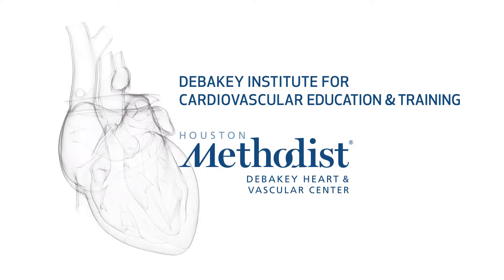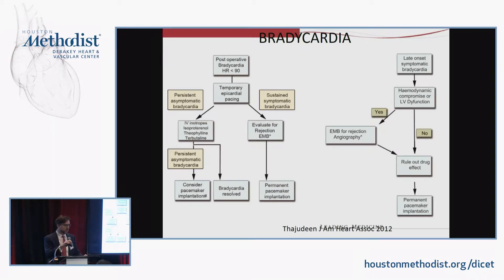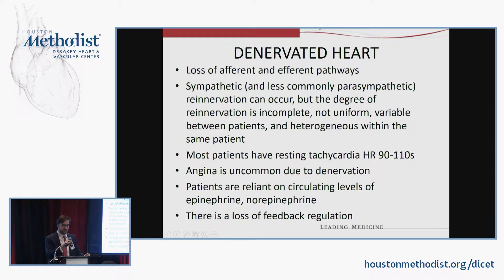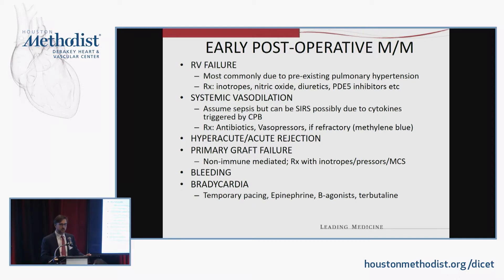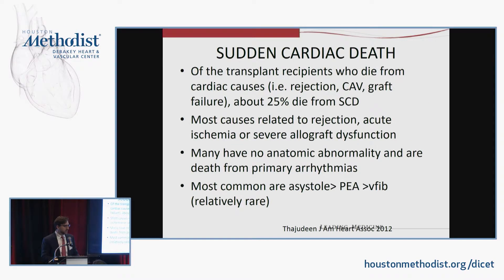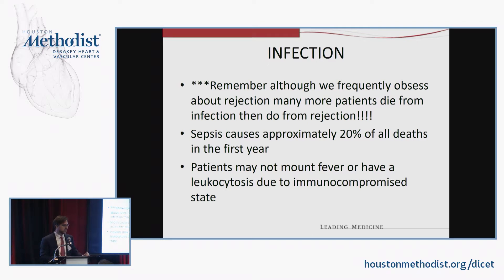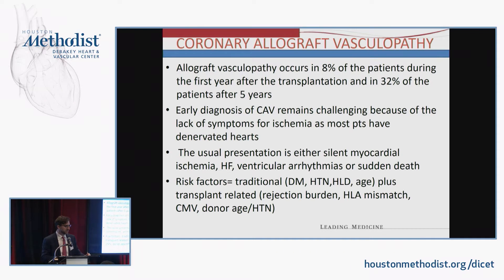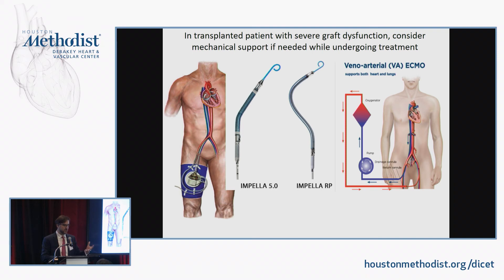Heart Transplant Emergencies (Barry Trachtenberg, MD)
CARDIOLOGY TRACK

"Heart Transplant Emergencies"

Speaker: Barry Trachtenberg, MD